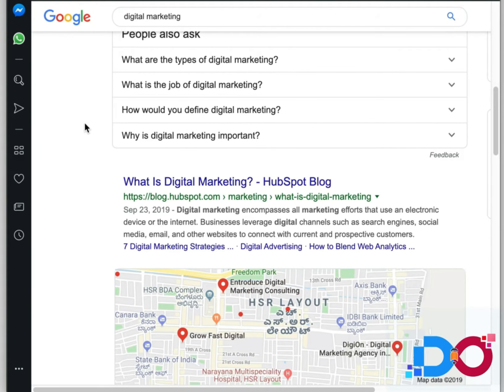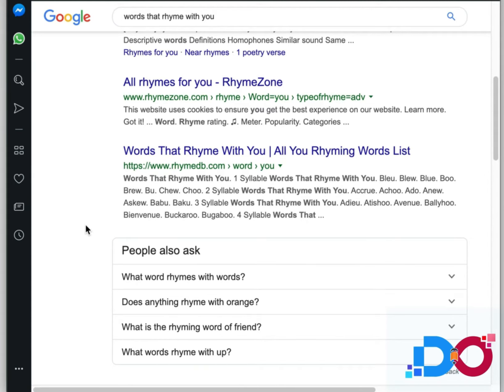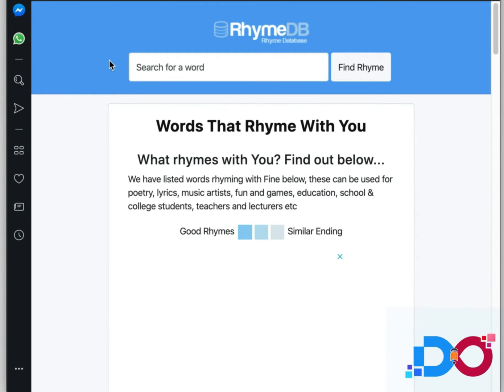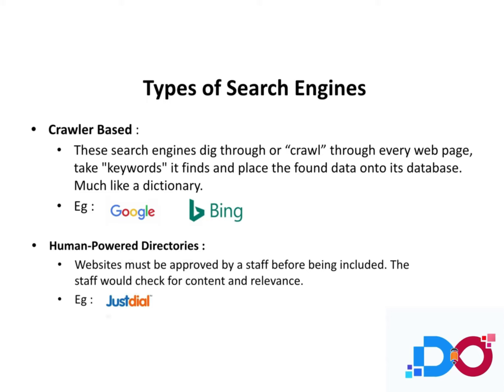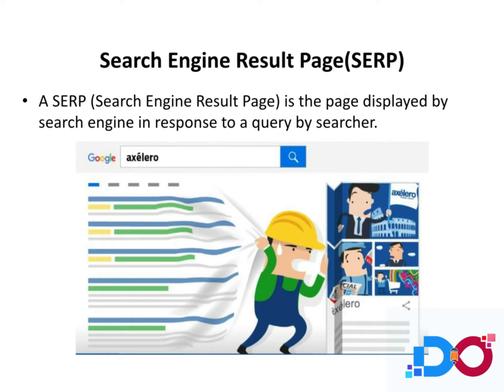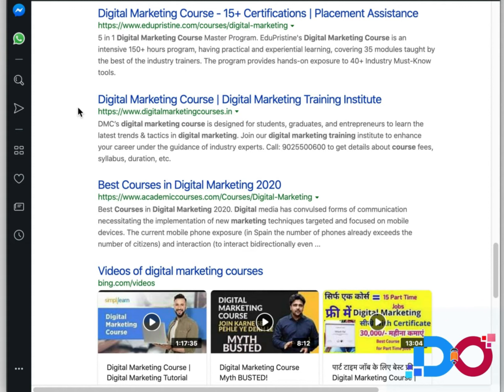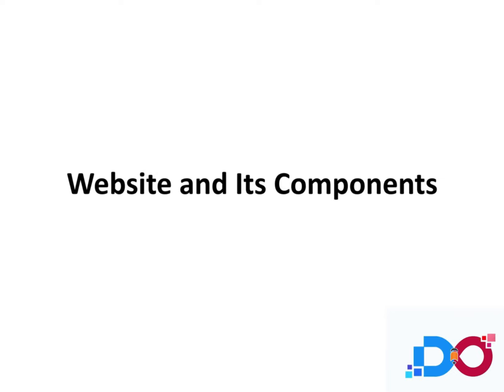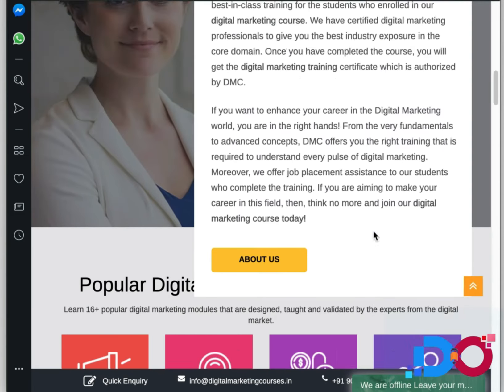DIgital Marketing mastery bundle Module3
Search Engine types, how it works, best search engines. Website planning.